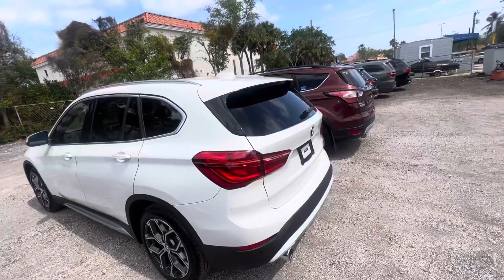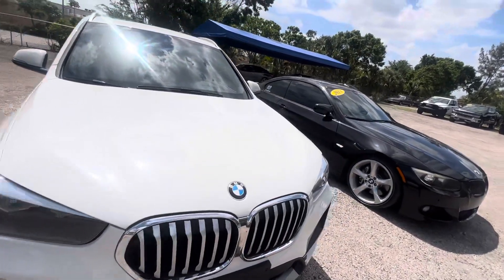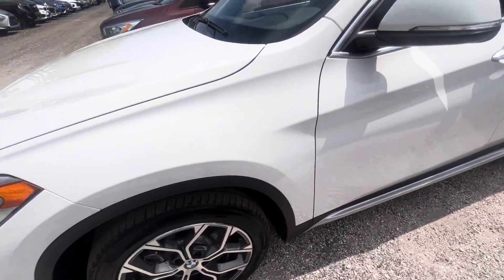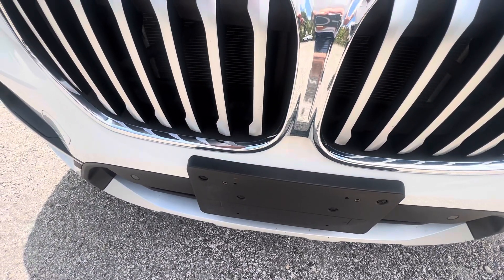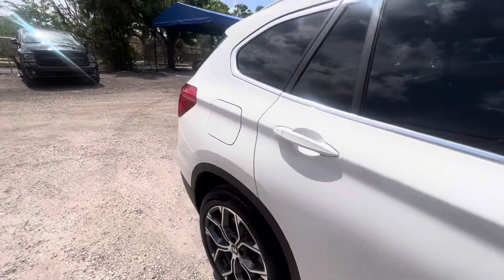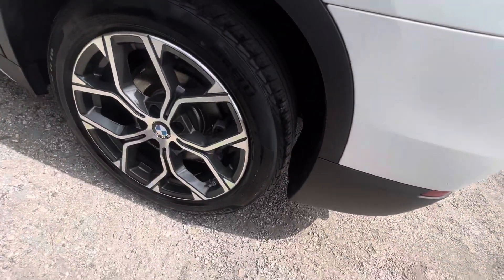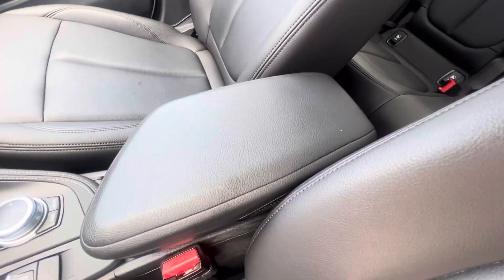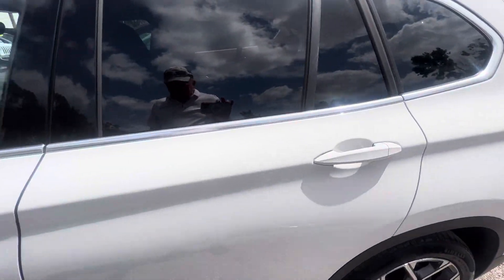2021, BMW, X one white classic cars of Palm Beach Gardens